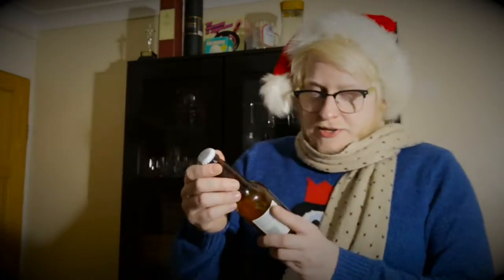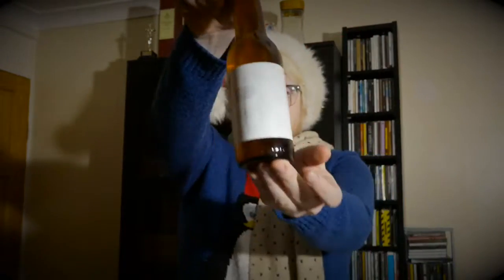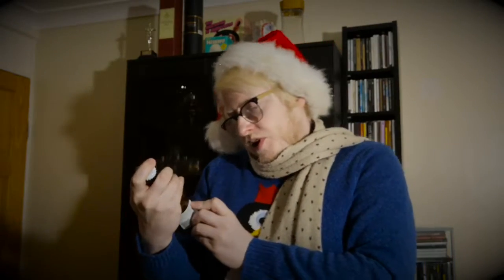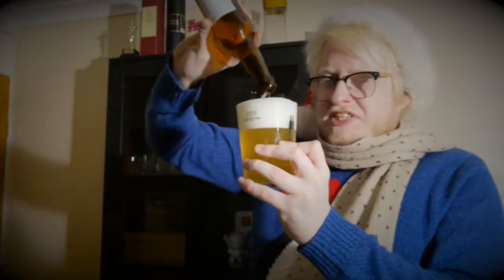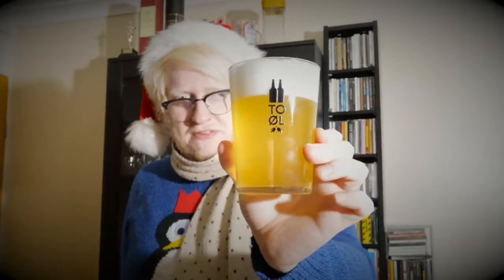#15 | A Very To Øl Christmas 2018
December 15th: 1612 German Astronomer Simon Marius is 1st to observe Andromeda galaxy through a telescope.

Wish List: